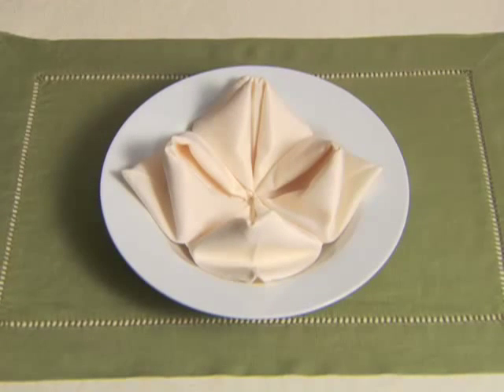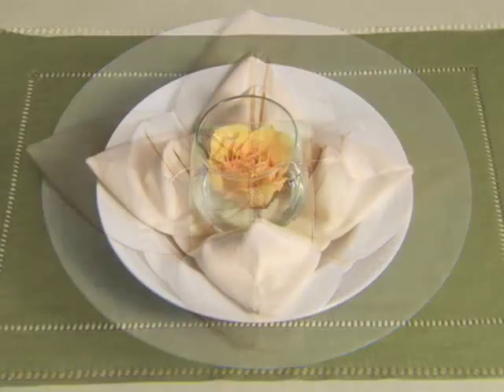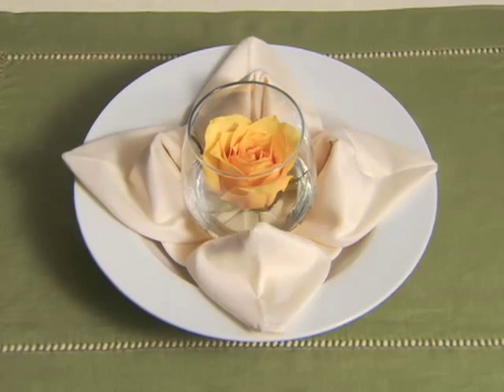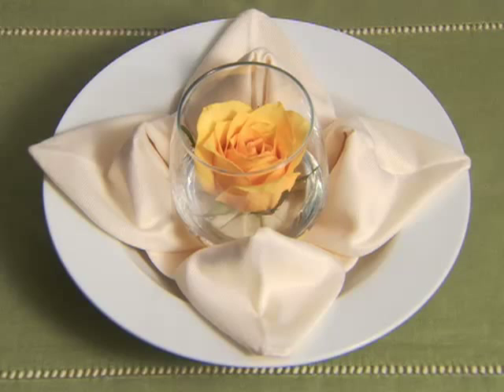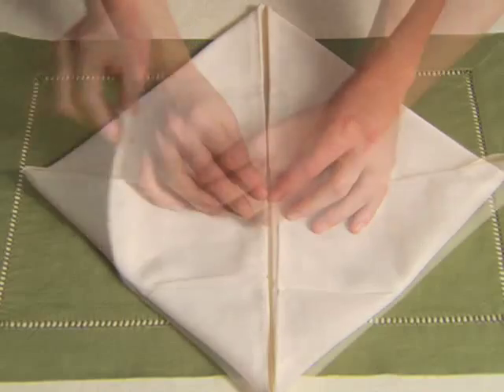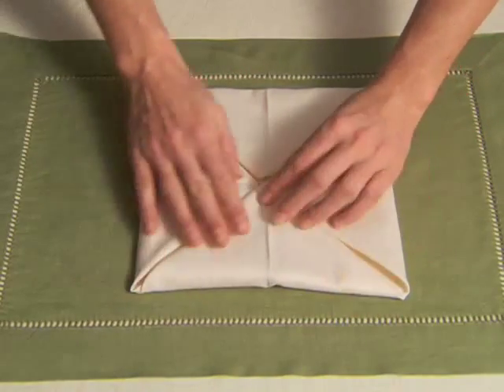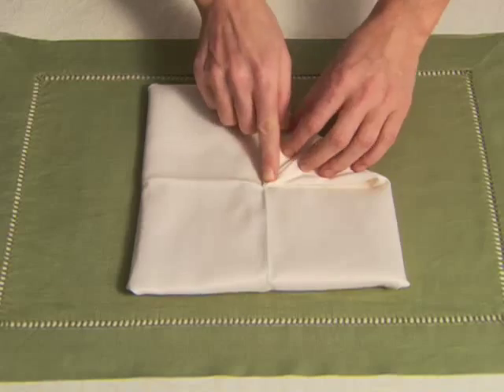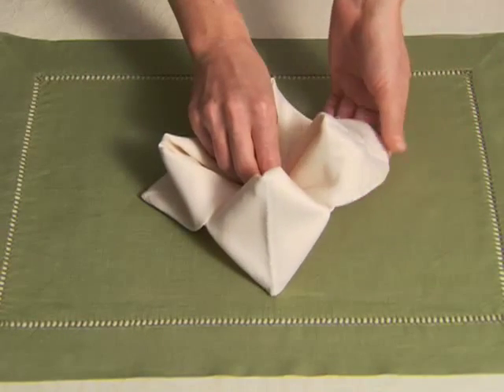The Blossom Napkin Fold | GH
Like a flower blooming, learn the Blossom Napkin fold.

Decor inspiration, organizing tips, recipe ideas, and advice to help you look and feel good!